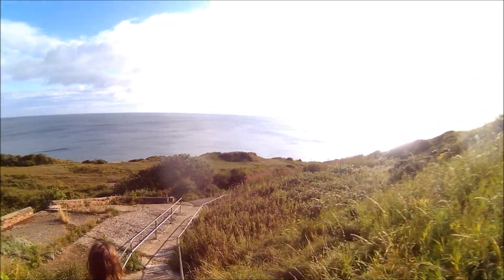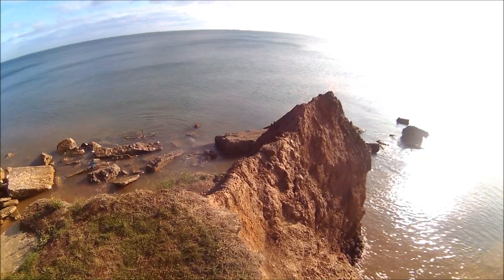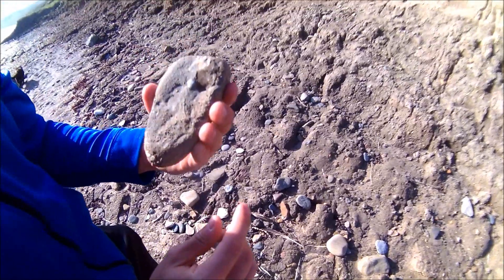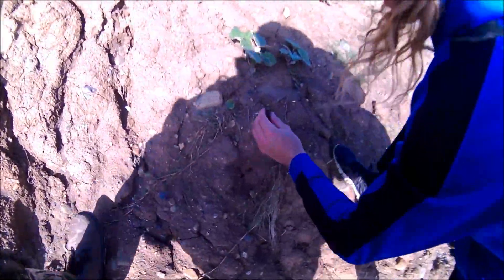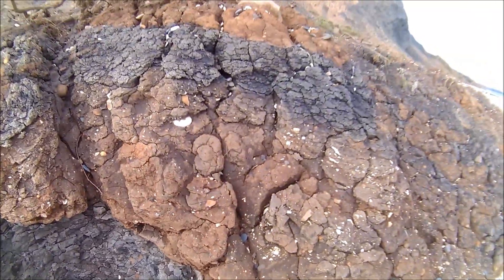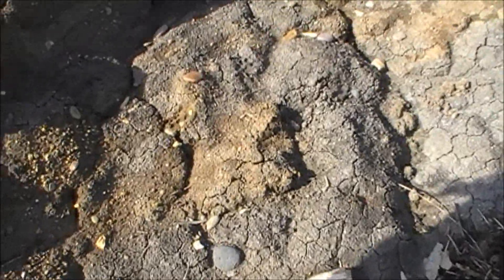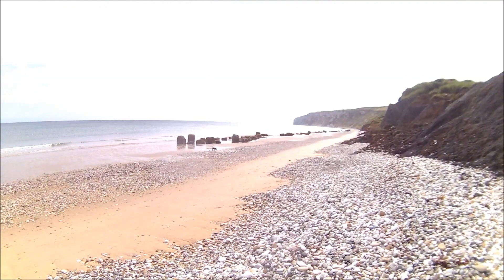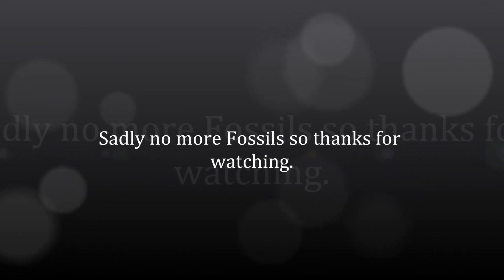Speeton part 5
I am back at Speeton again looking for fossils but this time I am with a friend.